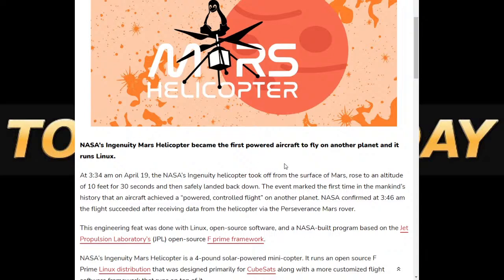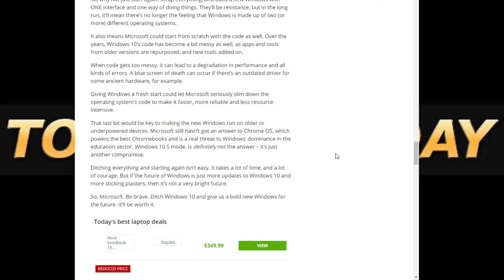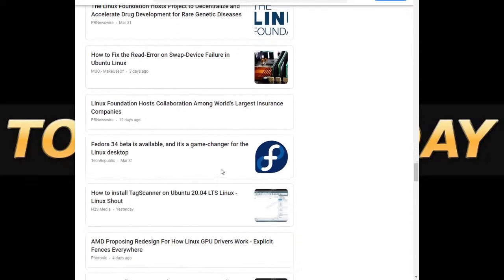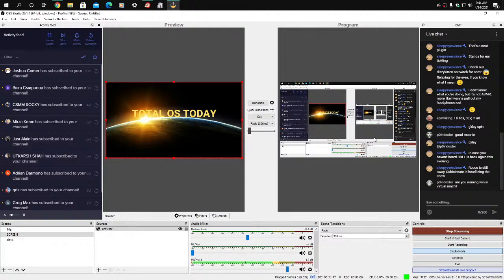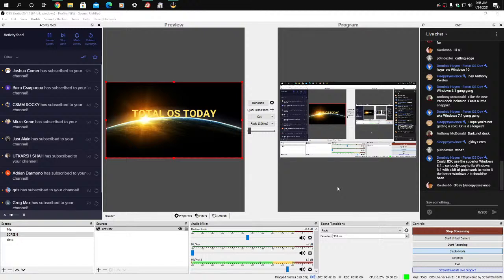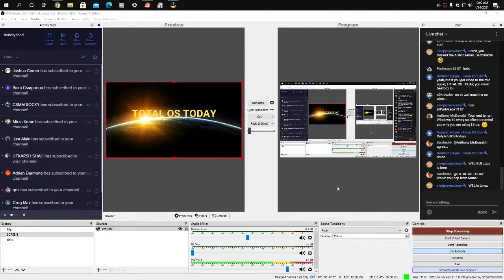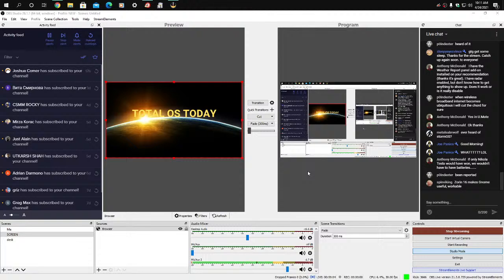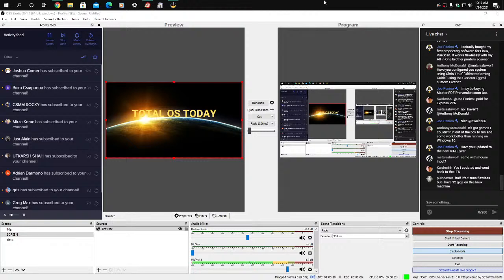Good Morning Linux (with Windows 10 :)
A very cold Spring morning but Windows 10 keeps me warm. I'll explain.